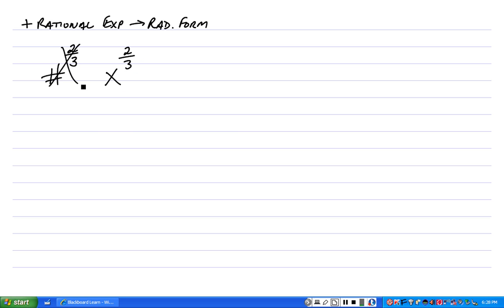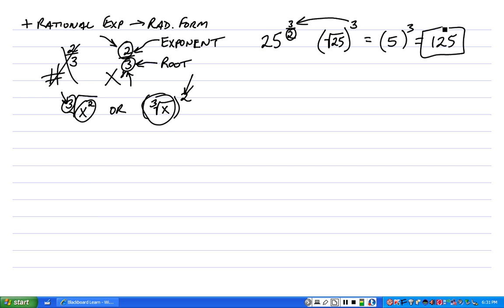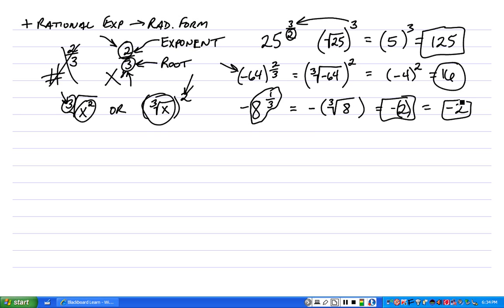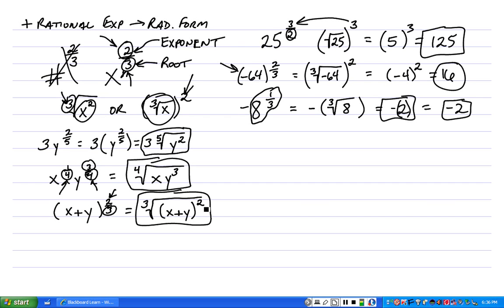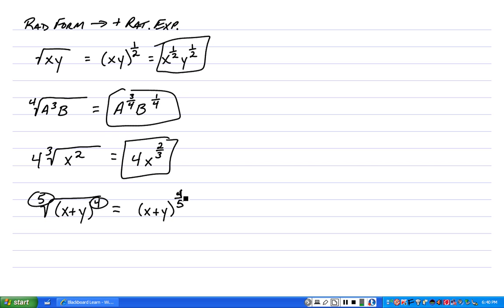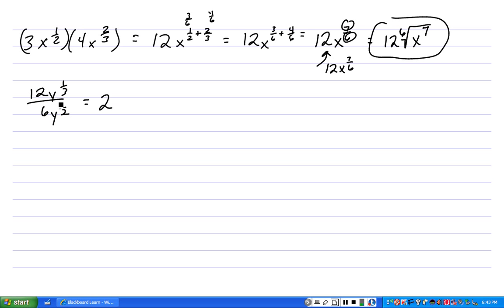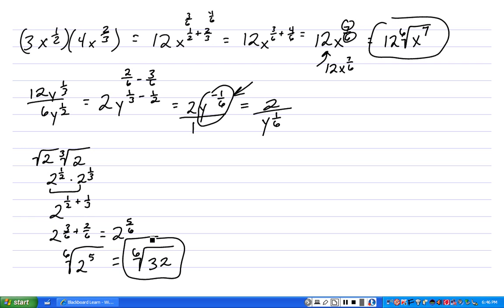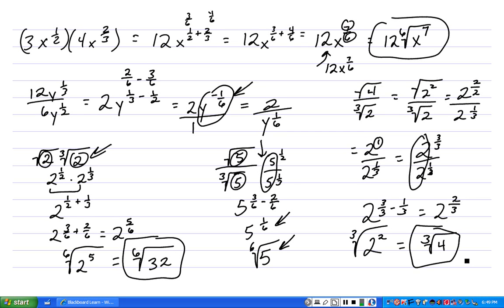Merging Exponents & Roots (Test 4)